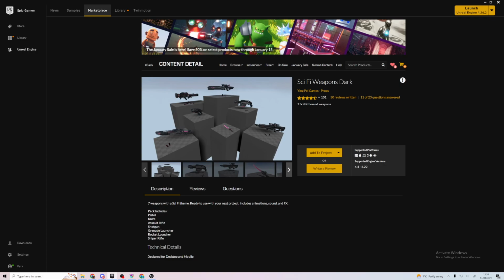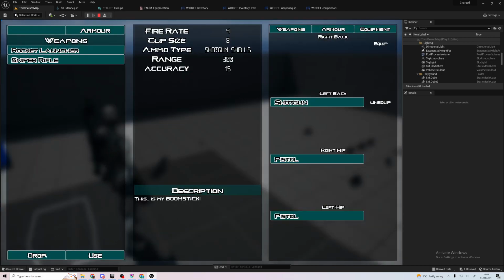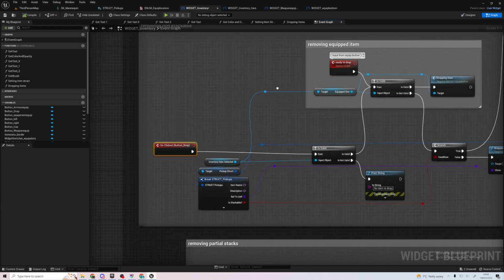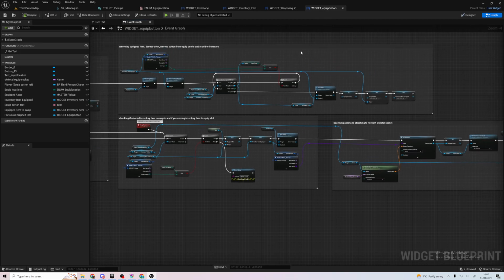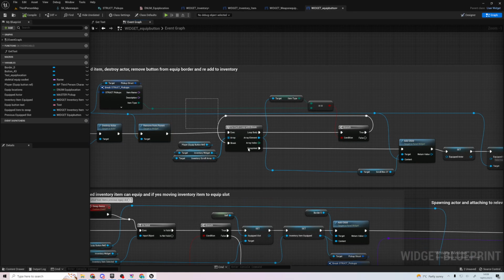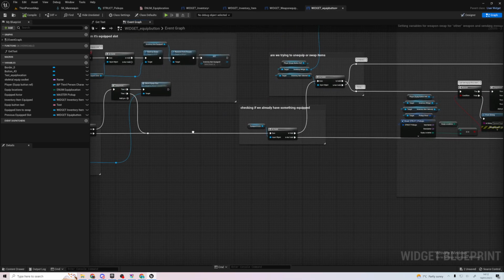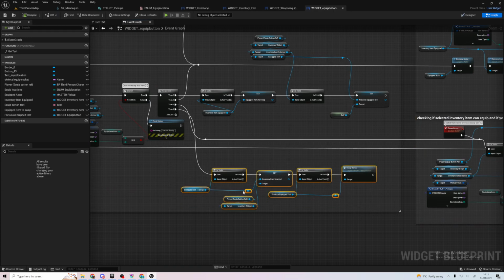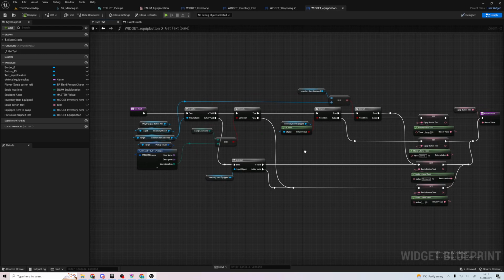Unreal Engine 5 Inventory Project EP6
Equipping and unequipping weapons